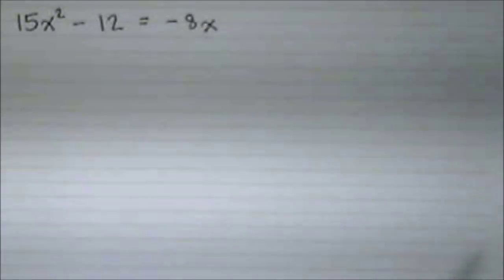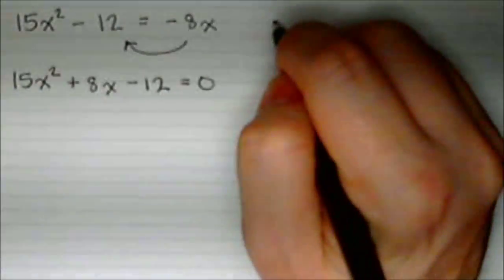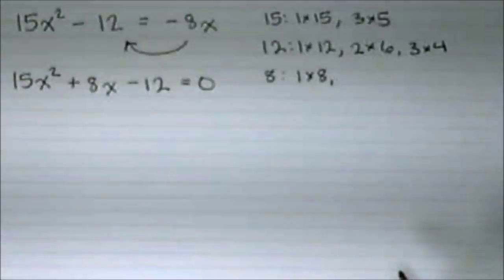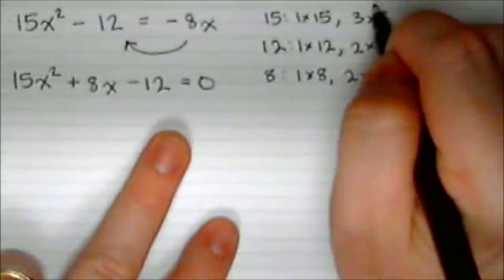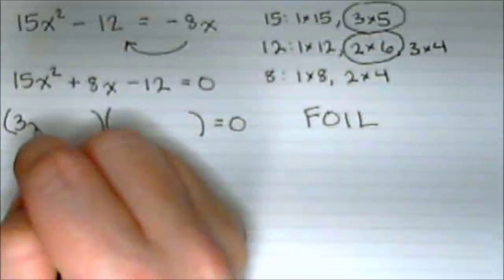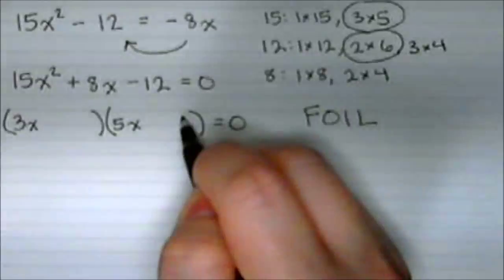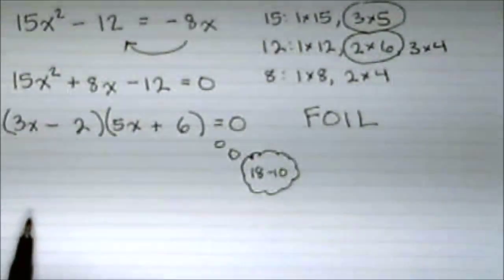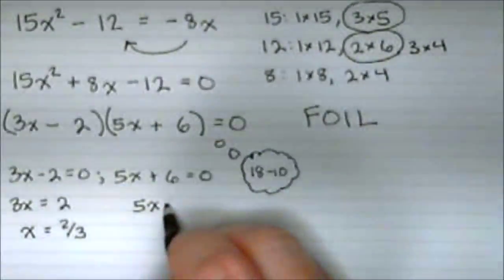Solving an Equation by Factoring (1)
Before we study the calculus in full, we need to review solving different kinds of equations. In this first video of mine, I'm still establishing my studio and learning how to use the video editing software. I'm narrating separately from the video, while trying to come up with a good way to describe what I'm doing. Any tips or suggestions that could make this a better learning experience for you is welcome!